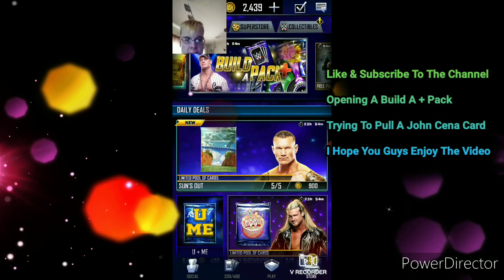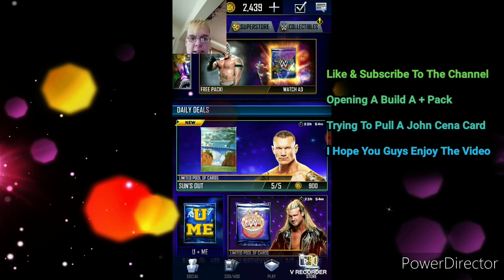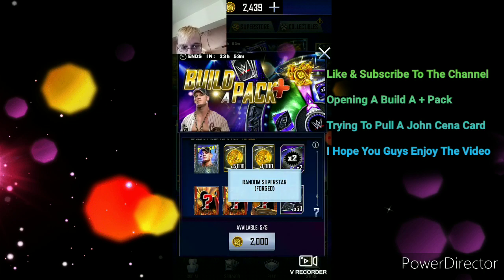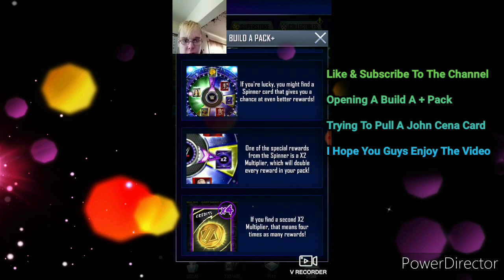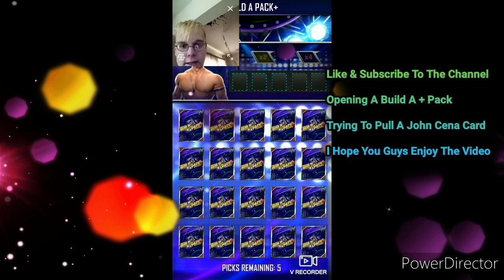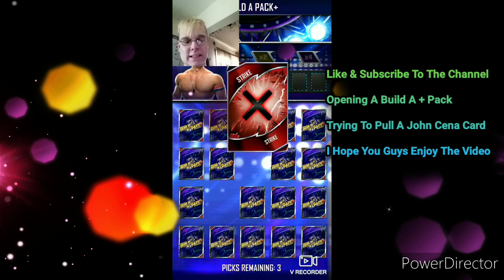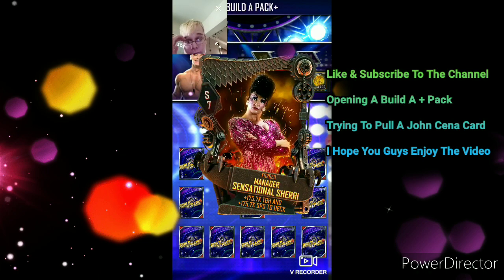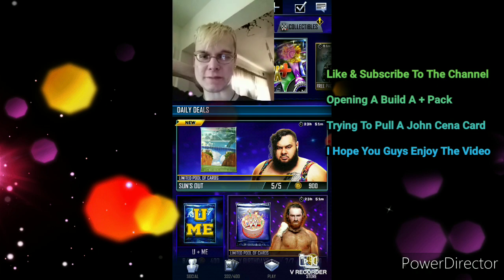*OPENING* *JOHN CENA BUILD A + PACK* [Did We Pull A John Cena Card] | WWE Supercard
Opening A Build A + Pack❤

Trying To Pull A John Cena Card❤